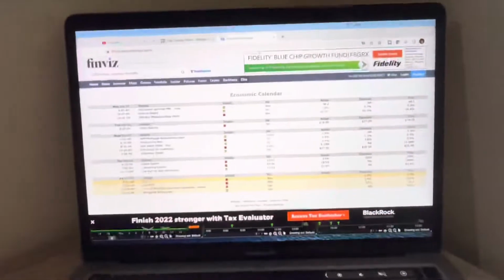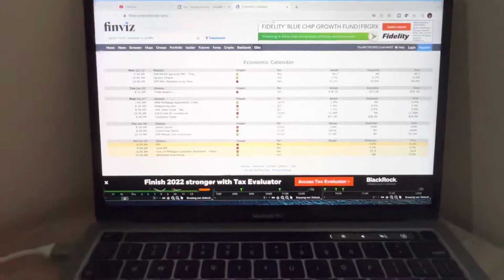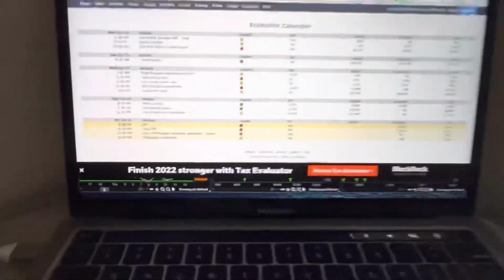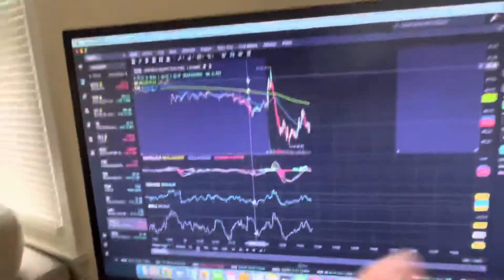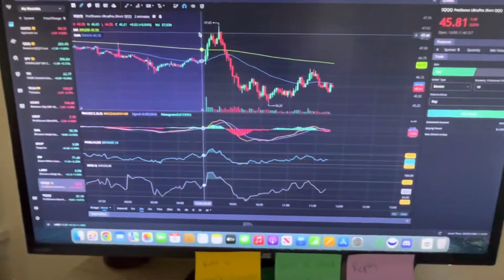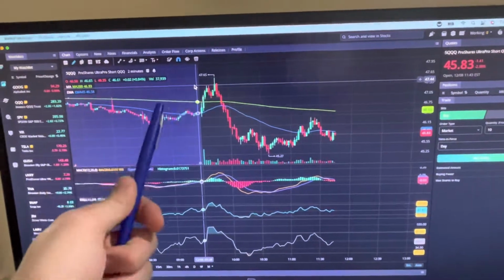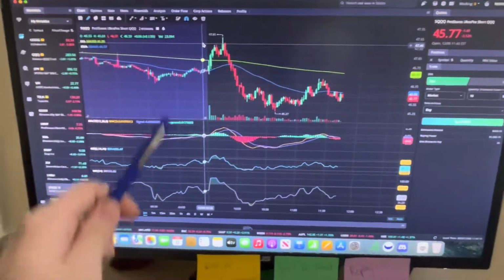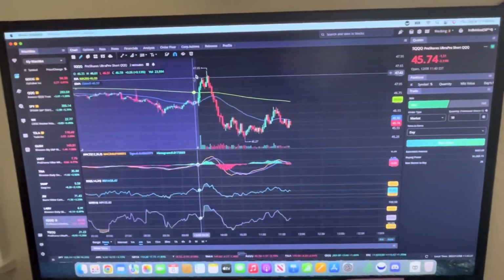UPCOMING INFLATION REPORT!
In this video I share with you a free website to see all the upcoming market reports. Market reports are extremely important these days because of the large effect they have on the over all market movement. Staying up to date with these reports is essential. I always explain areas of resistance that can help you all keep money in your pockets.